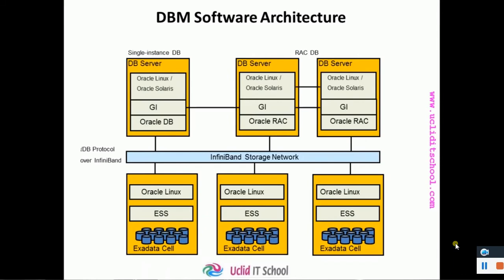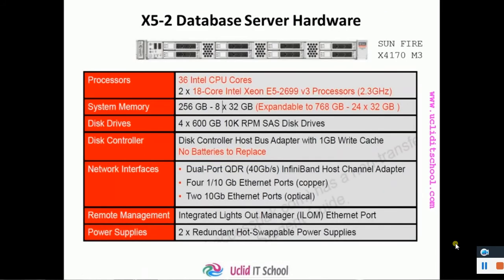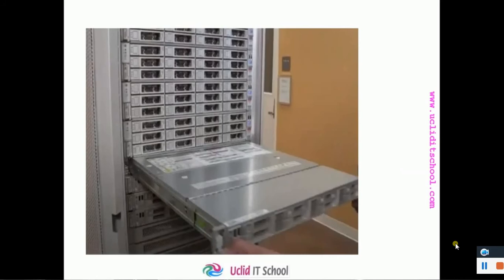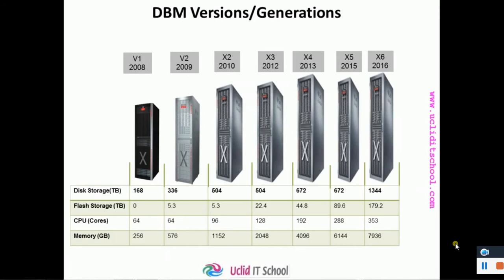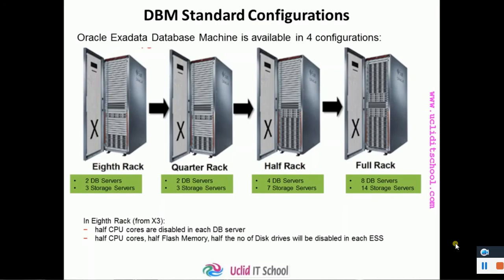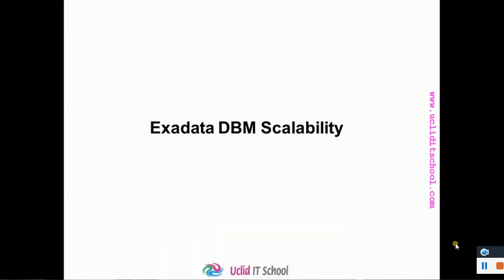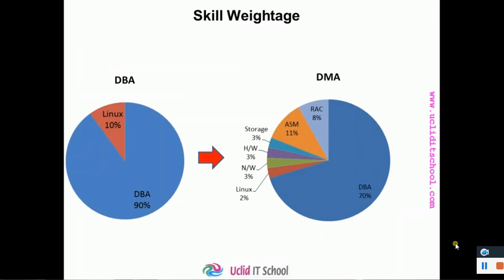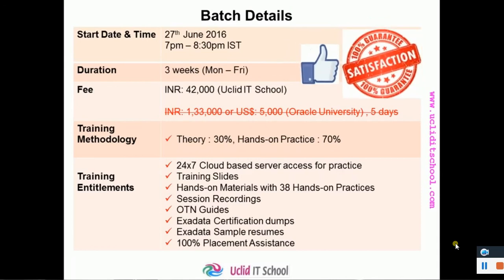Oracle DatabaseTraining|ExadataTraining|Golden Gate Training |Azure Training|AWS Training